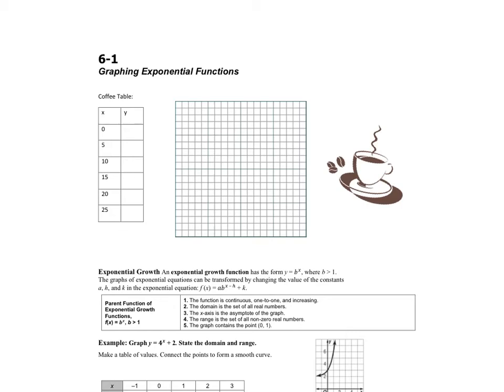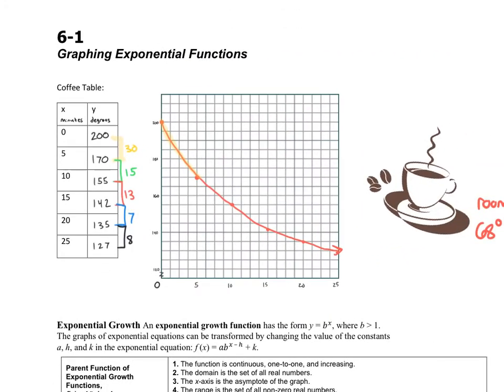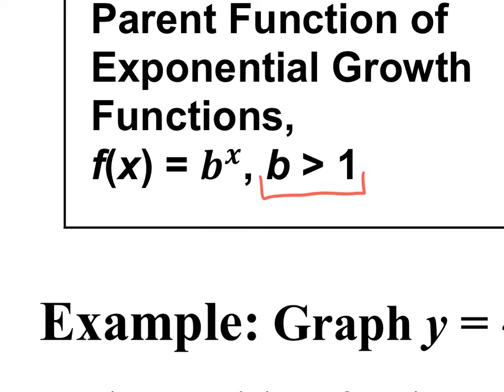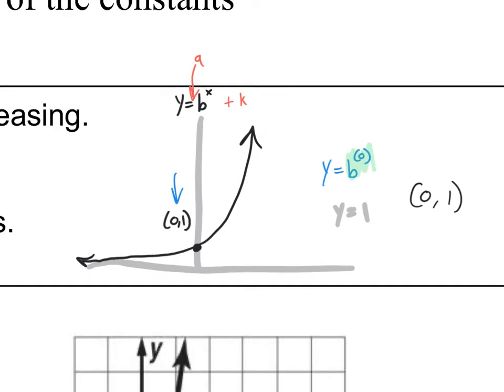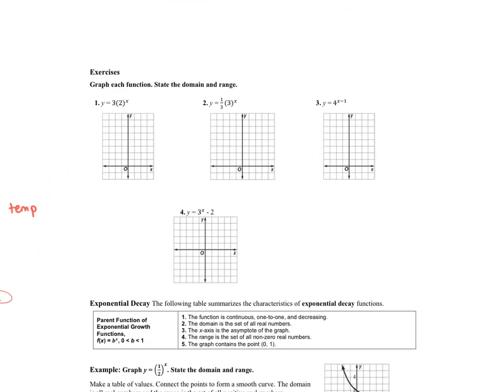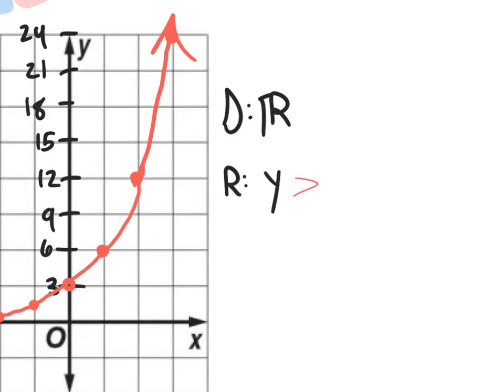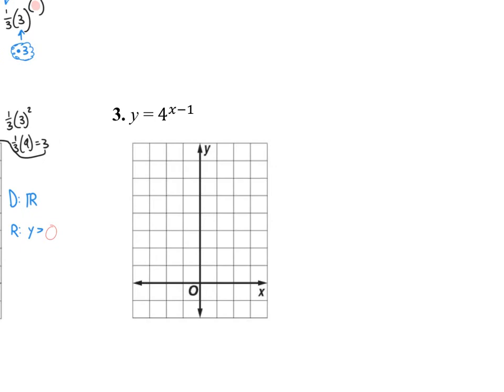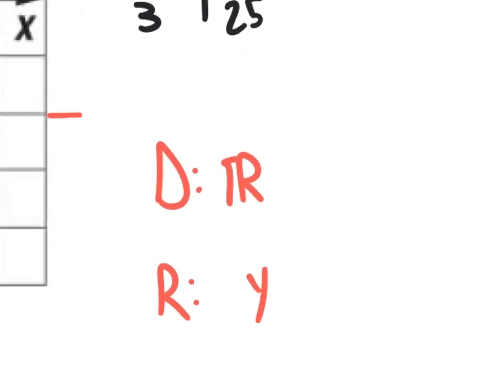6.1 Graphing exponential functions